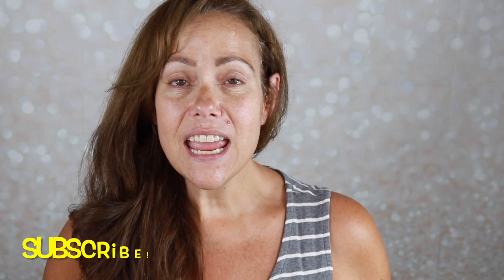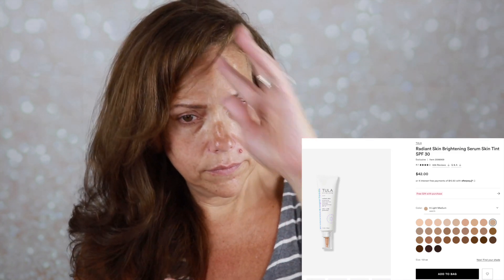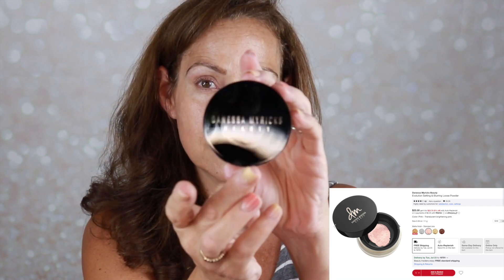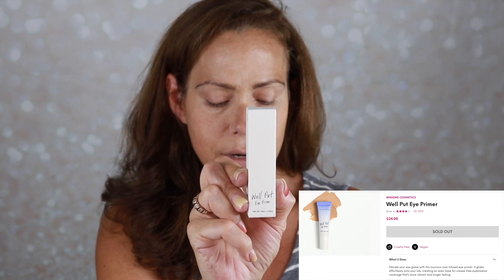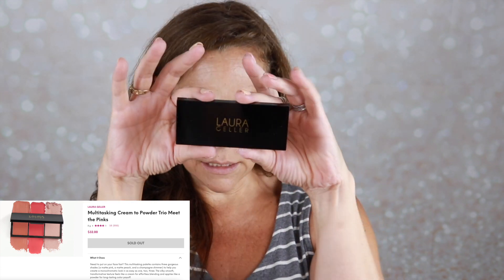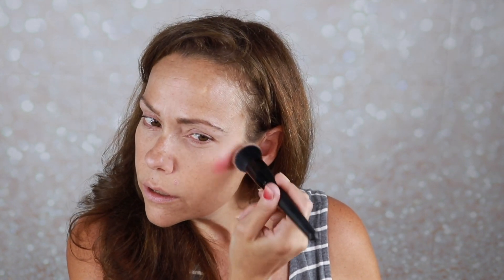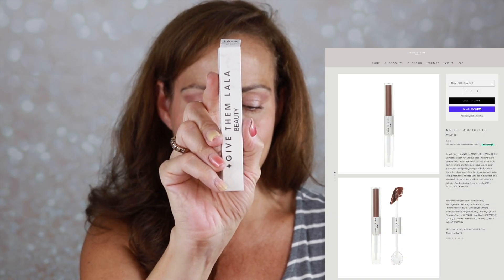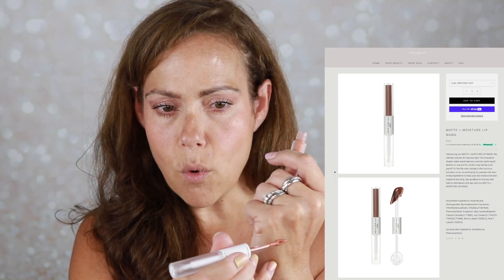JULY BOXYCHARM| UNBOXING| TRY ON| FIRST IMPRESSIONS!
-Earn Cashback on your online purchases! $30 when you sign up!